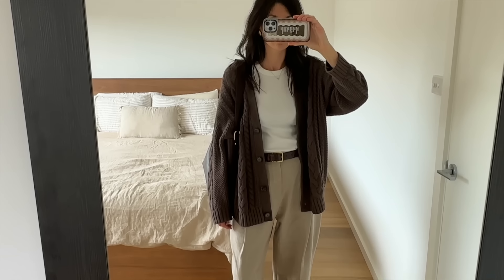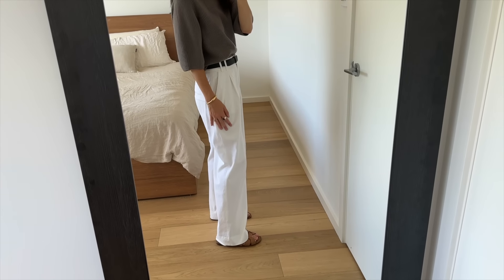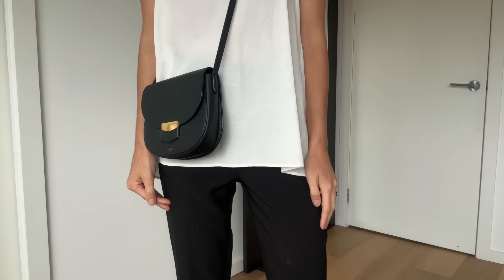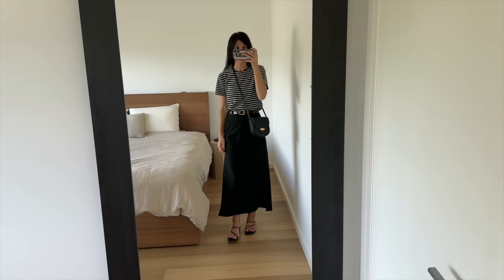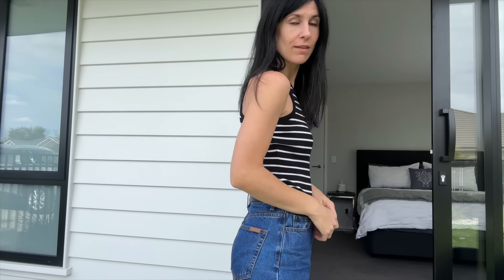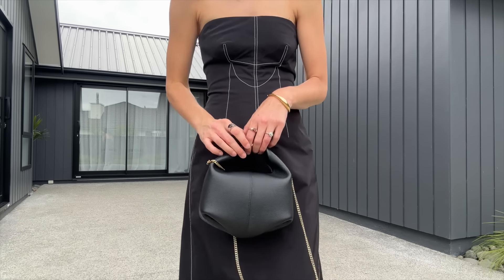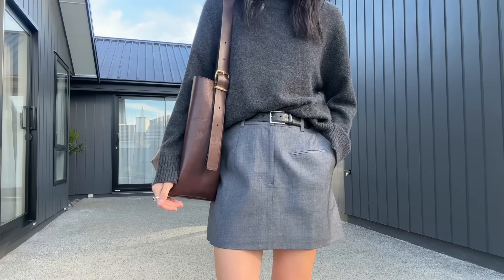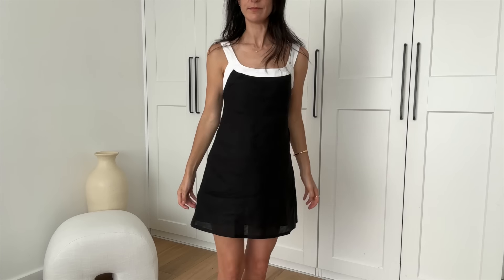WEEK IN OUTFITS: What I *actually* wear in a week + NZ travel outfits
Sharing what I wear in a typical week, in addition to the outfits I wore on my recent trip to New Zealand for a wedding.

Camilla and Marc green/black mesh net dress (old)

MONDAY
Camilla & Marc yellow rib knit (size S) (current season cut)